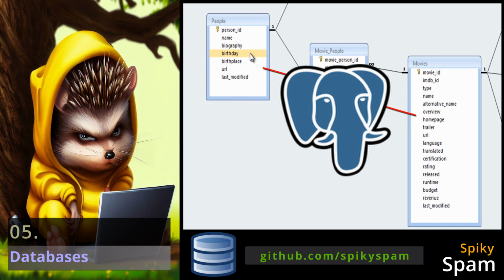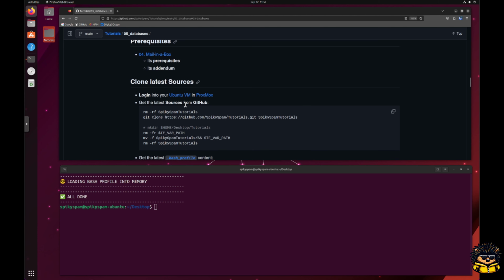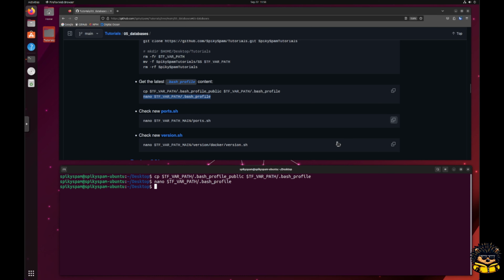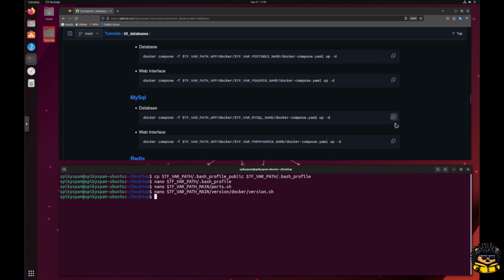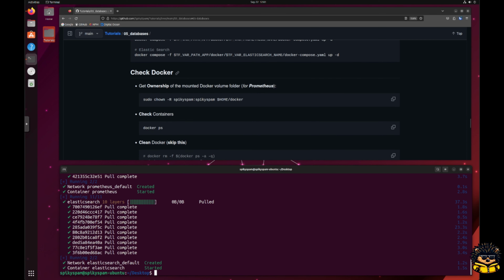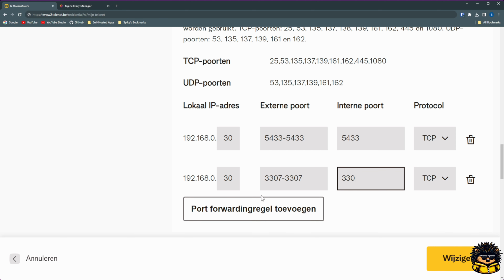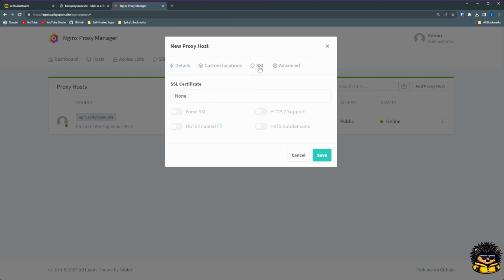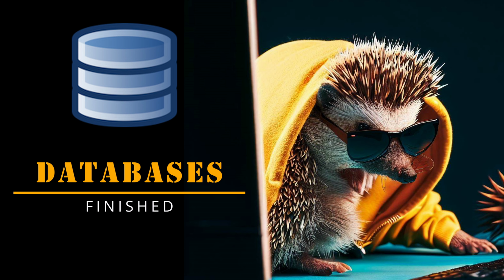🐋 05. Databases: PostgreSQL, MySql, Redis, Prometheus, Elastic Search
In this Tutorial we are going to prepare some Docker compose files for a couple of the frequently used databases like PostgreSQL, MySql, Redis, Prometheus and Elastic Search. We will use those databases in a lot of upcoming Tutorials. We will also install the pgAdmin and phpMyAdmin tools to have a graphical web interface.

⌚ TIMESTAMPS
00:00 Intro
00:23 Prerequisites
00:53 Latest Source Changes
02:15 Docker
03:22 Forward ports on your Router.
03:43 Add A-Records
04:09 Setup NPM Proxy Hosts
05:01 Outro